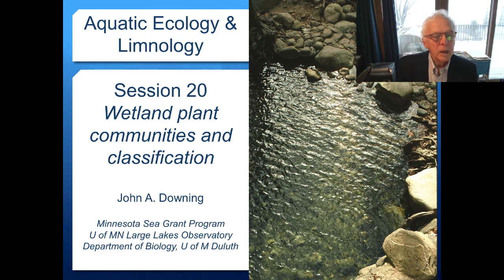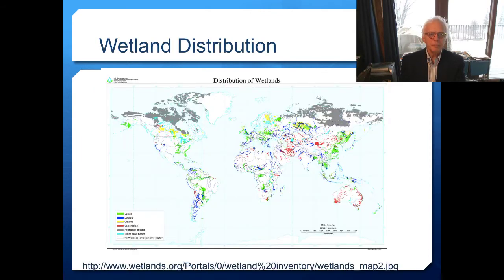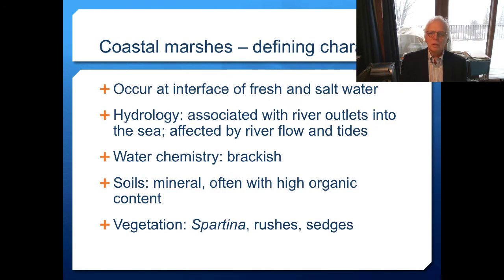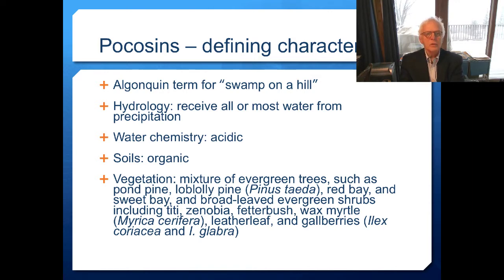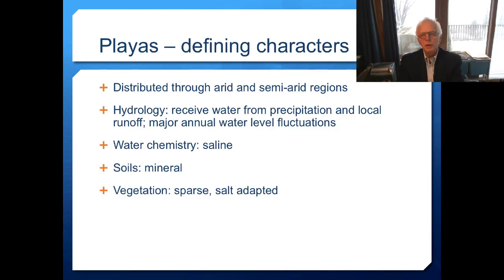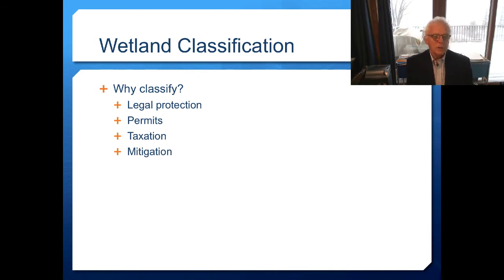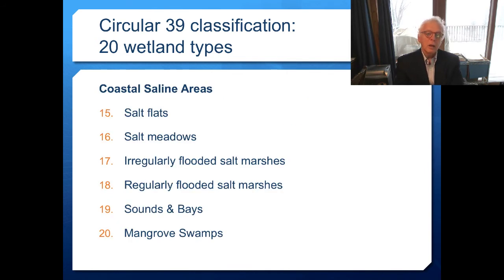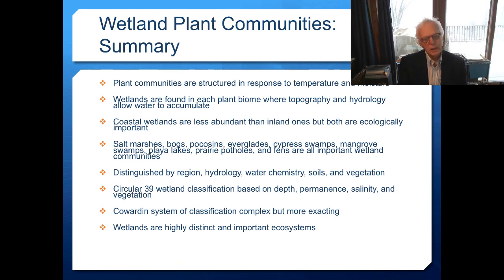Session 20 North American Wetland Plant Communities and Classification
This is session 20 of a complete limnology course created by John A. Downing at the University of Minnesota and the Minnesota Sea Grant Program. It is a lecture companion to the limnology book referenced below.

Kalff, J. and J.A. Downing. 2016. Limnology: inland waters ecosystems. Bibliogenica, edition 2.0 (e-book).

In this session viewers will:
-Learn the factors influencing the biogeography of vegetation
-Learn where wetlands are found and what they are called
-Examine differences between coastal and inland wetland abundance
-Discuss characteristics of nine important wetland plant communities
-Learn about wetland classification types